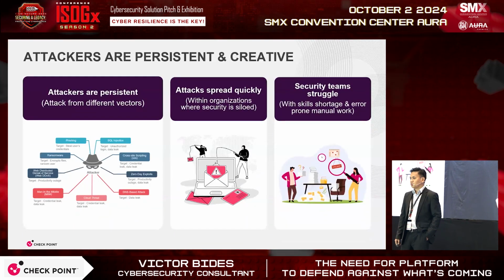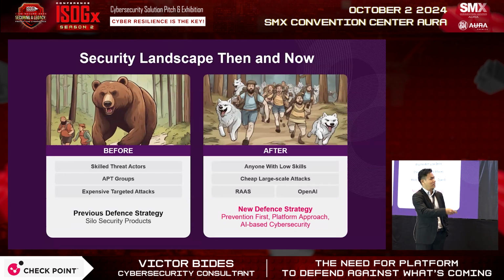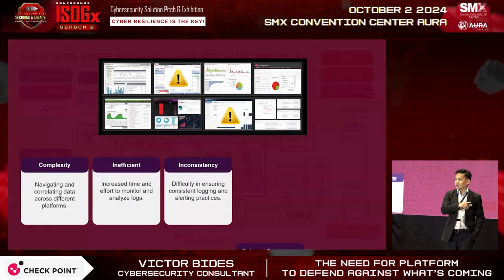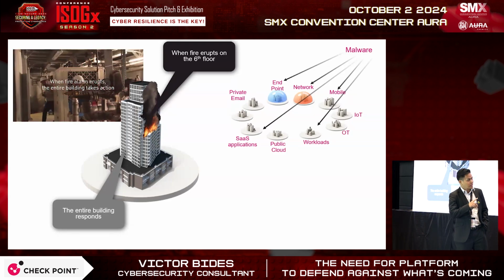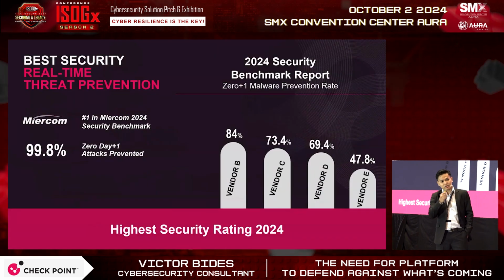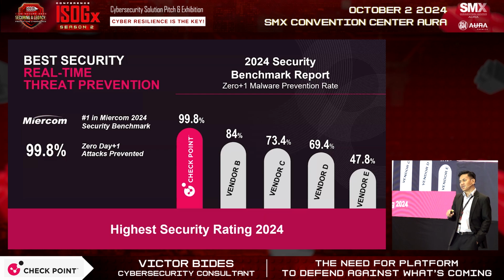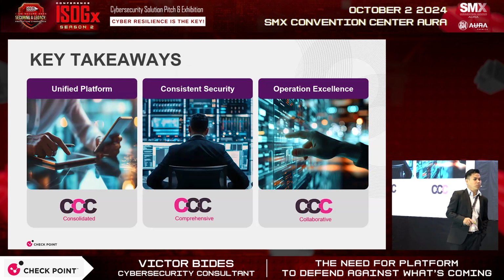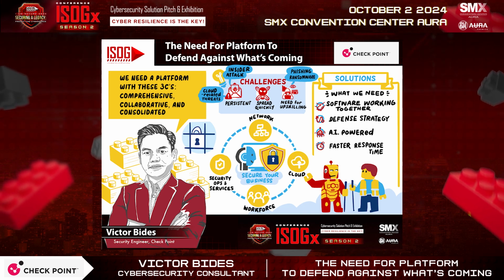Victor Bides, Cybersecurity Consultant, Check Point, ISOGx 2024 [Season2] Oct 2, SMX Aura